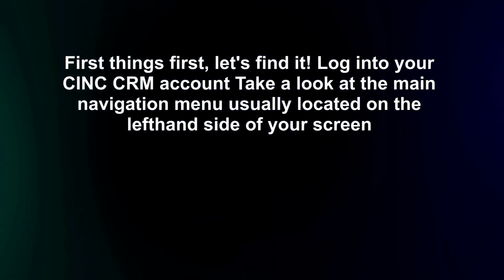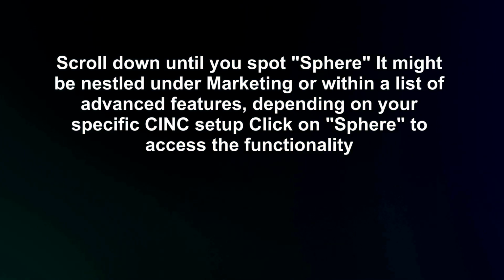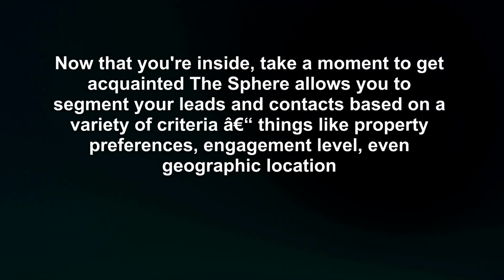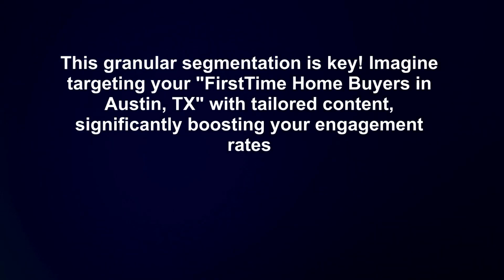How to Find Sphere on Cinc Crm - GUIDE!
How to Find Sphere on Cinc Crm guides users on how to locate the Sphere functionality within the CINC CRM system, explaining its features and applications for targeted marketing, lead segmentation, and enhanced client engagement, and optimizing business performance through effective relationship management.

00:00 Intro
00:07 Locating Sphere
00:18 Sphere Interface
00:26 Granular Segmentation
00:32 Integration with CINC Tools
00:39 Improved Lead Conversion
00:44 Mastering Sphere Benefits